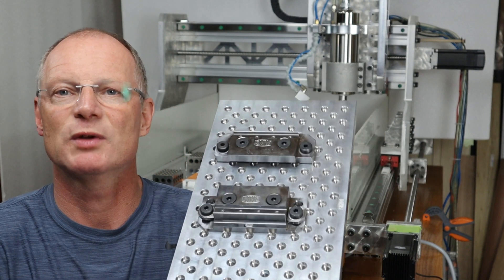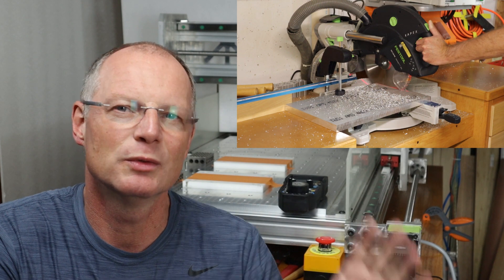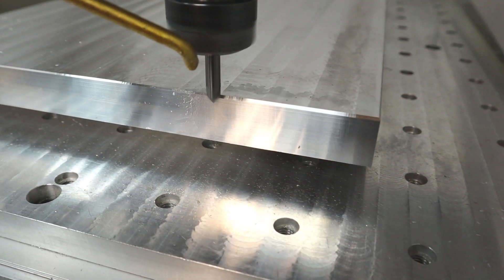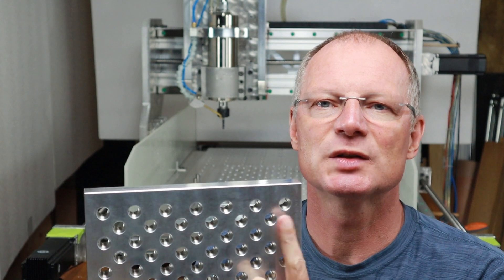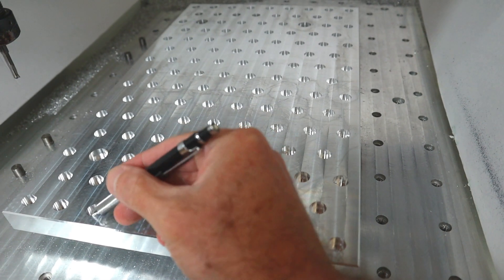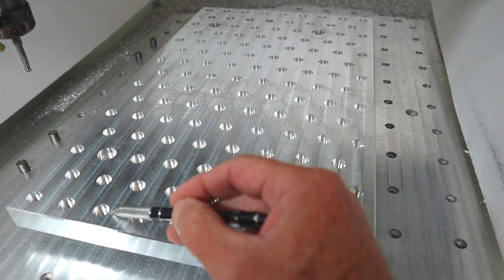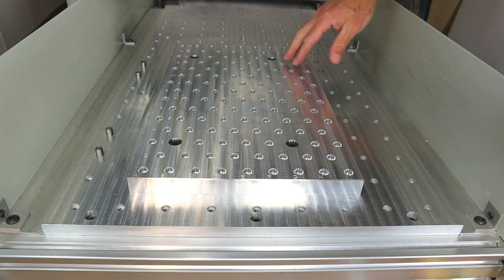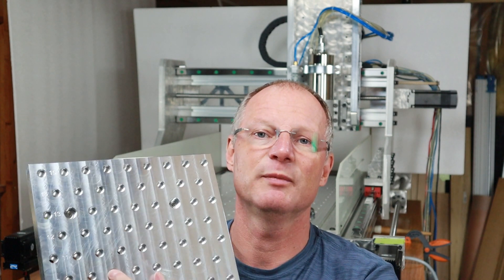DIY Fixture Plate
In this episode I am making a metric version of the SMW Fixture Plate.
The fastening holes are laid out to fit the 50 x 50mm hole pattern of my Table. The DIY Fixture Plate itself has a 30 x 30mm locating and fastening hole layout making it ideal for a wide range of applications.
The thread is M10 and the locating diameter is 12.0mm. I am using a shoulder bolt to fasten the plate to my table.
Overall I am extremely happy how this project turned out, no tools broke off and all the dimensions are spot on.
Here a drawing and more details

00:00 Introduction
00:45 Mounting the plate
01:12 OP1 and 2 Facing the material
01:46 OP3 Outside Perimeter
02:39 OP4 Outside Chamfer
03:45 Tip 1 and 2
04:09 OP5 Mounting Holes
05:03 OP6 12mm Grit Holes
05:38 M10 hole 8.8mm
06:14 Tip 3 and 4
06:57 OP8 M10 Thread milling
07:25 OP9 0.3mm Chamfer
07:52 OP 10 Engraving the Text
08:52 Test fit the Plate
10:30 Wrap Up